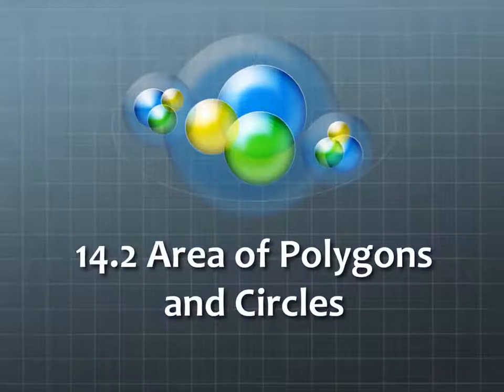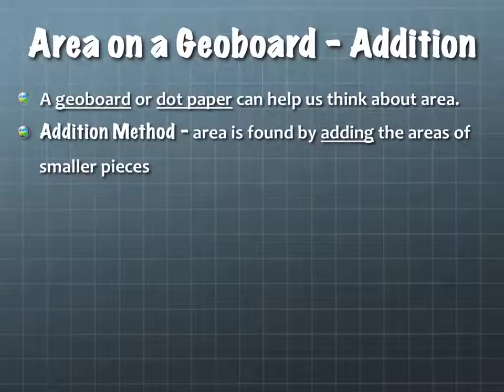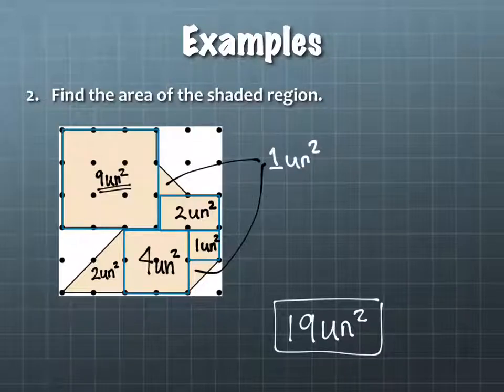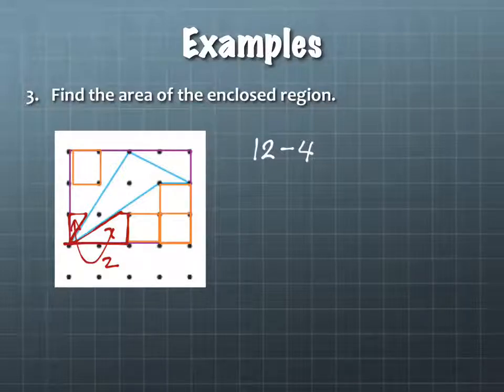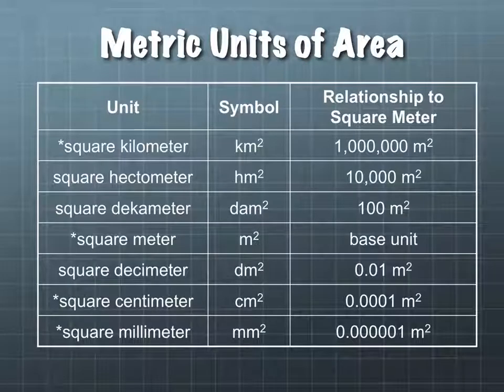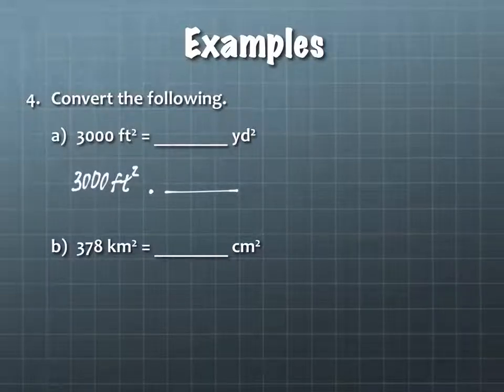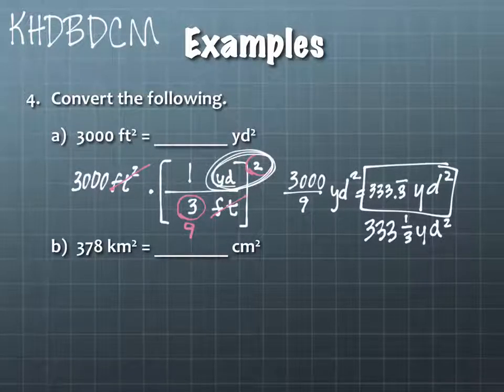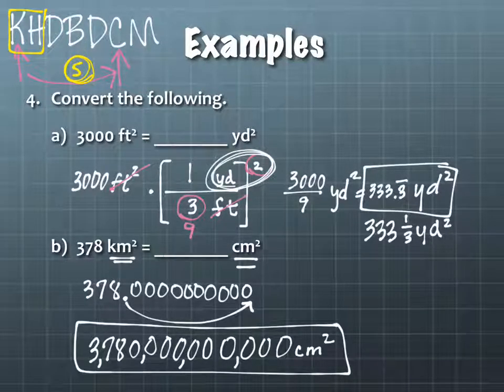14.2 Area of Polygons and Circles (part 1)